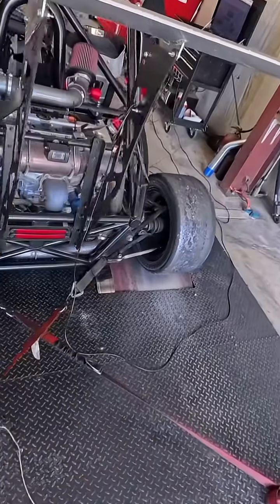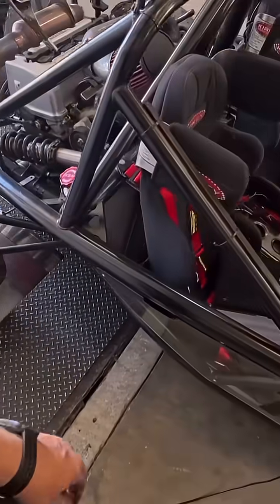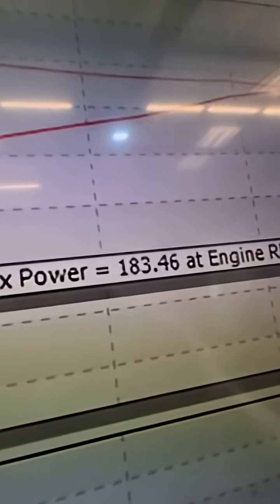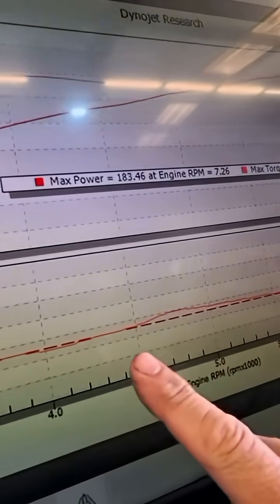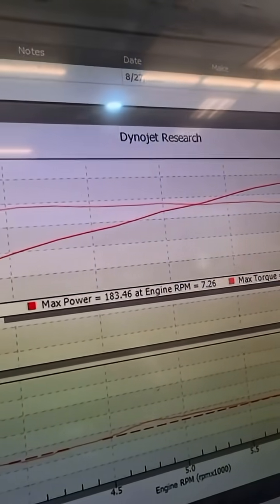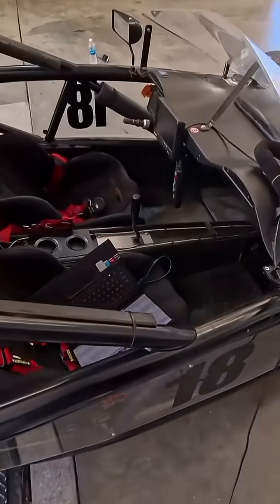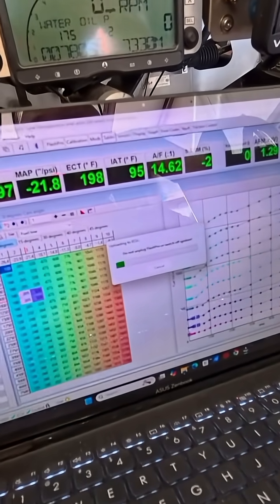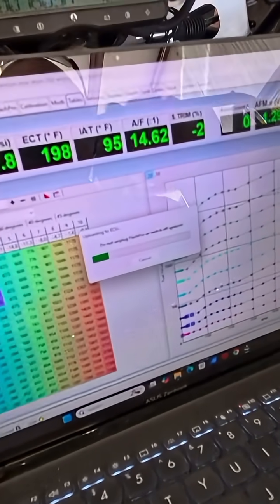Ariel Atom Dyno Tuning. K24z7 tuned on Hondata Flashpro.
In this video we are dyno tuning another Arial Atom. This Arial Atom has a k24z7 swap from a 2015 Honda Civic SI. We are dyno tuning the setup on Hondata Flashpro. dyno​ honda​ automobile​ civic​ dynotuning​ dynojet​ roadracing​ mechanic​ vehicles​ vehiclemods​